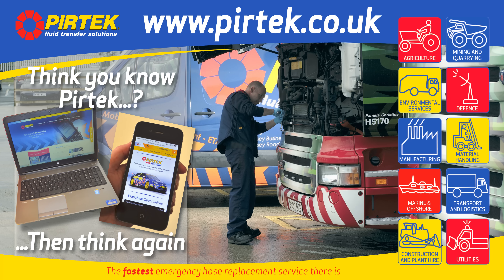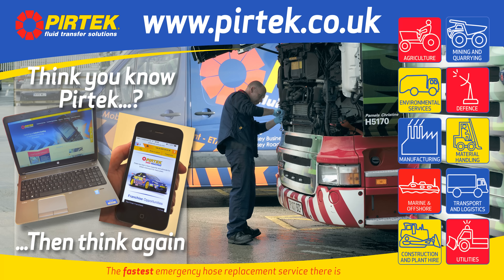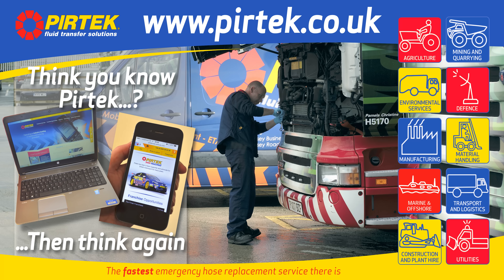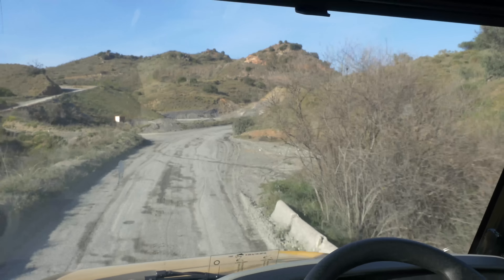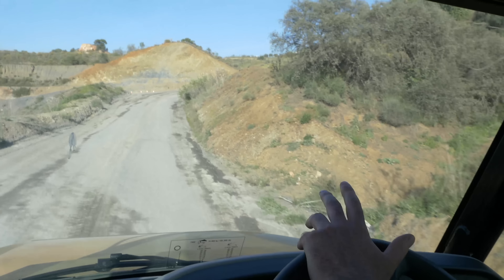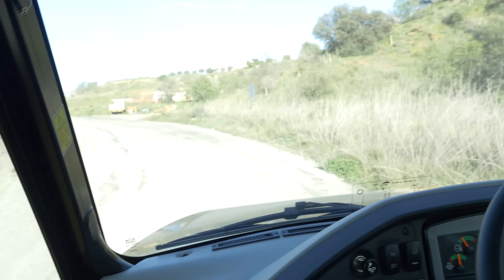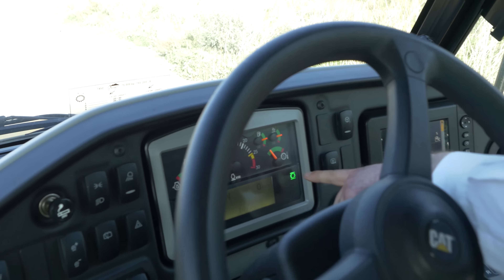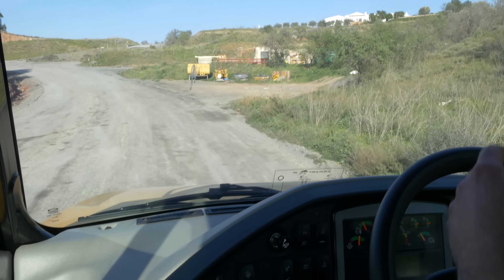NEW Caterpillar 745C View From The Cab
The new Cat 735C, 740C EJ, and 745C articulated trucks build on the proven performance, reliability and durability of their B Series predecessors with significant new features. These include engines that meet U.S. EPA Tier 4 Final/EU Stage IV emission standards, new transmissions with expanded electronic control, automatic traction control, automatic retarder control, hill assist and waiting brake systems, and an optional payload weighing system—all aimed at delivering lower costs per ton by reducing cycle times, saving fuel, and easing the operator's work load.